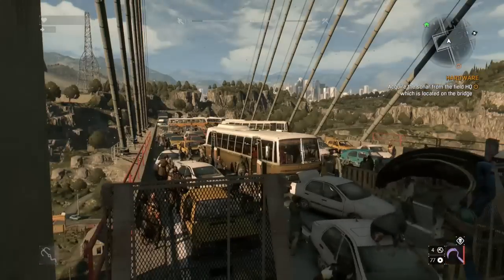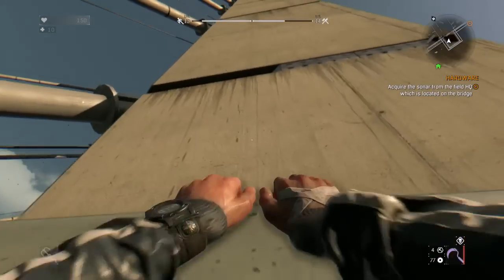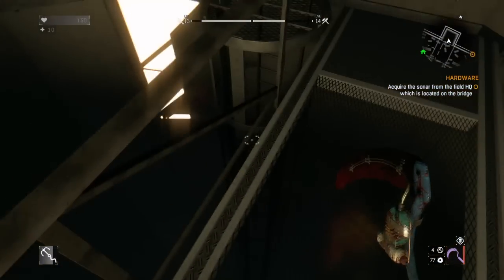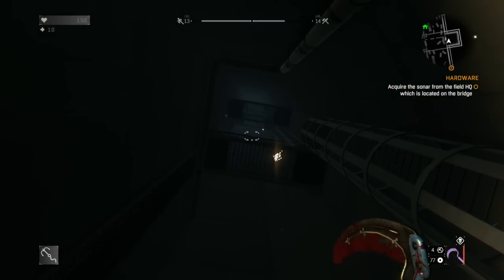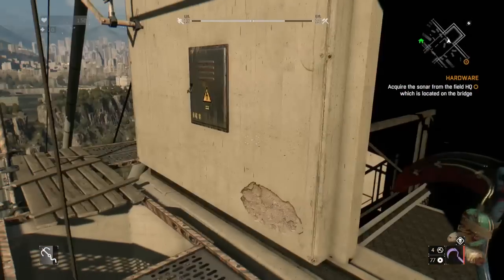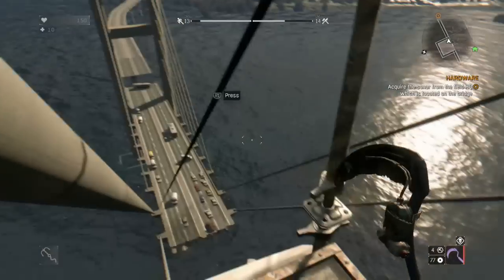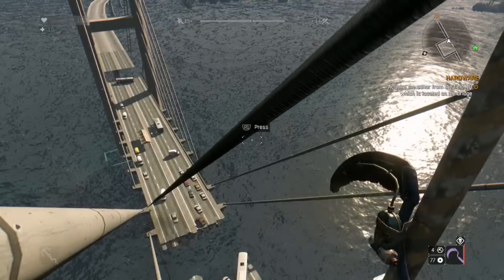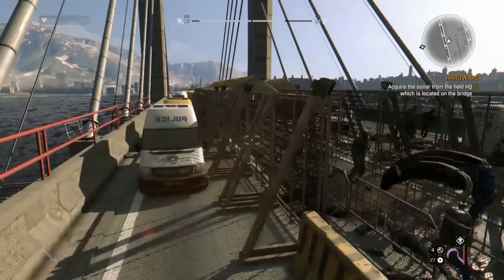Dying Light Hardware mission \ crossing bridge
If you enjoyed this video... Try something completely differnt!
How to get across or climb the bridge to get sonar hardware for twins.  If you have the hookshot you can make this a lot easier on yourself. If you swim to the base of the bridge in the water you can make it even easier.